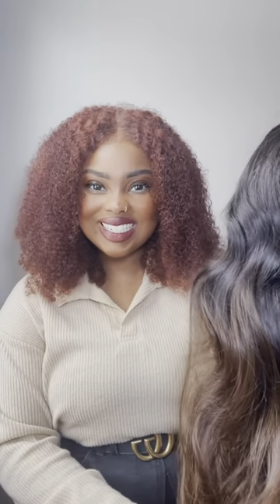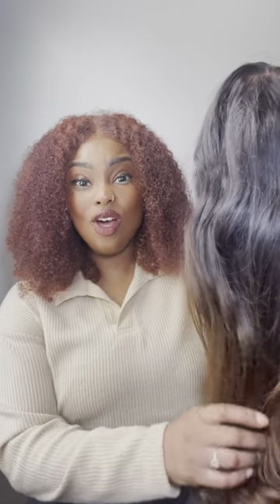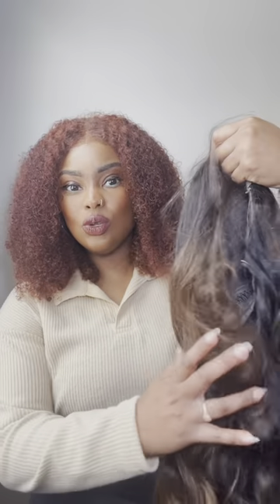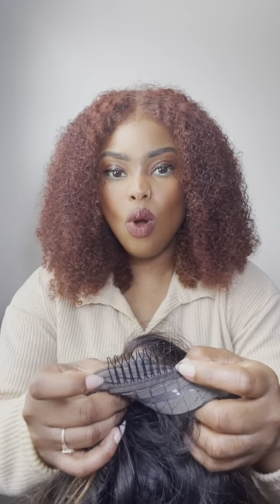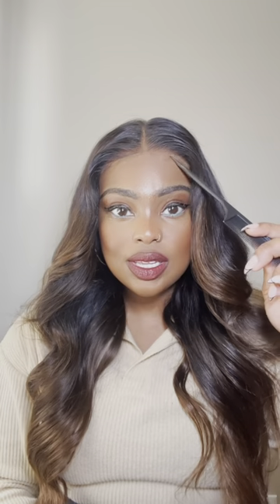UNICE | Bye Bye Knots Ombré Chestnut Brown Loose Wave Wig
24 inches

•Link to Blowdrying Brush
•Link to Rotating Curling Iron

*I do not own the copy rights to the song